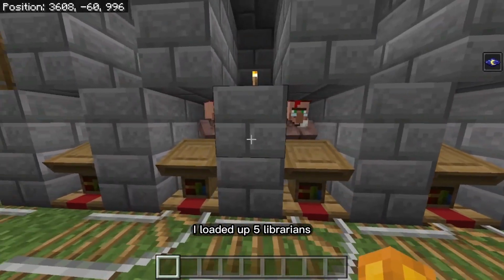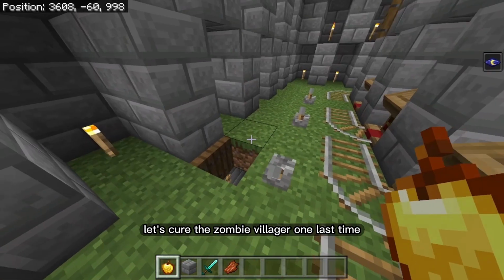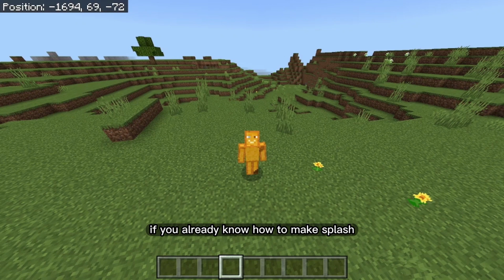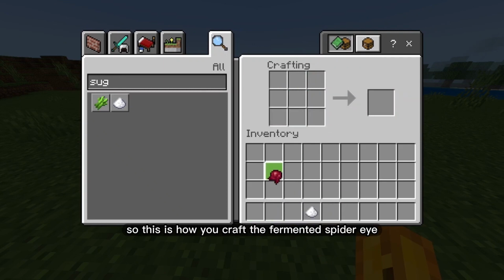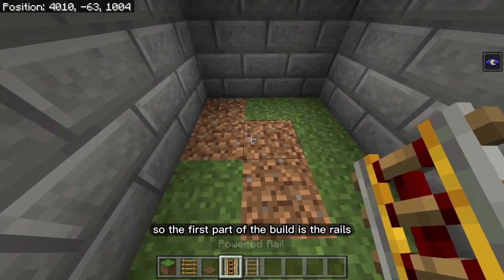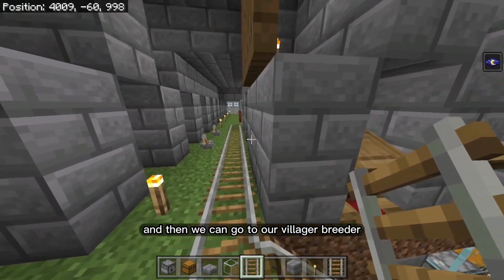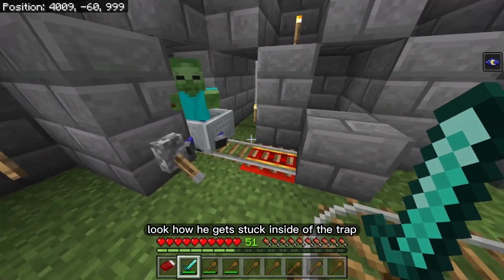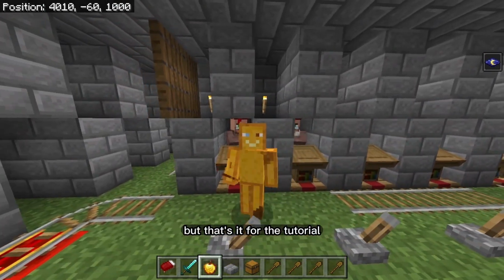MENDING FOR ONE EMERALD!! HOW TO GET CHEAP ENCHANTS FROM THE VILLAGERS IN MINECRAFT BEDROCK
Hello!

Today you will be learning how to get cheap enchanted books from librarians, this is useful for enchants like mending and unbreaking, because you can put those on all of your armor and tools 😁

-Toaster out